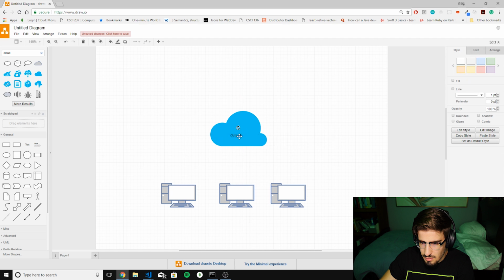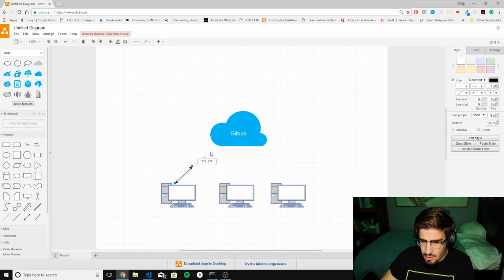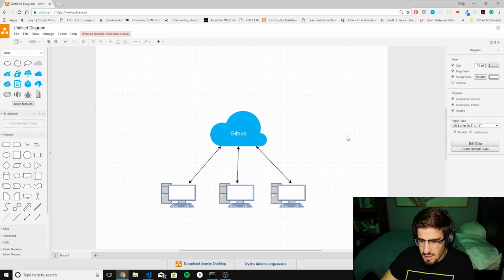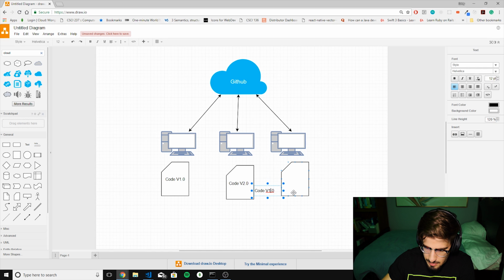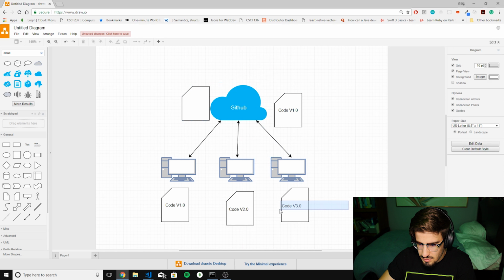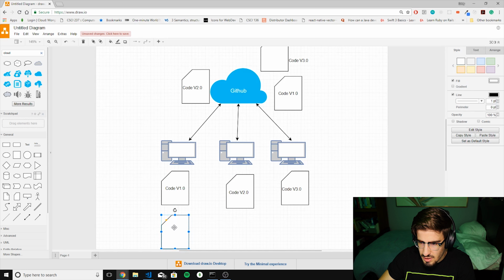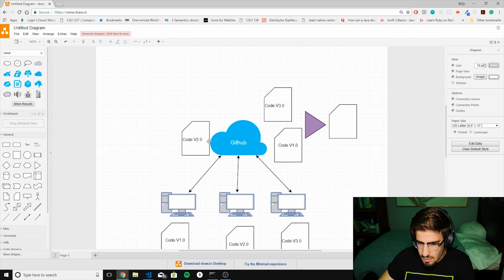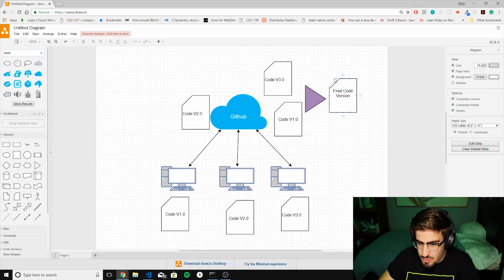[1] Github Video Series - Introduction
This video introduces Github and gives a high level overview of common use cases of the platform